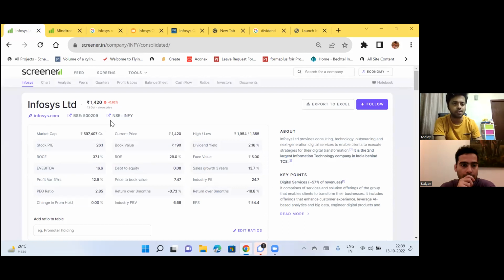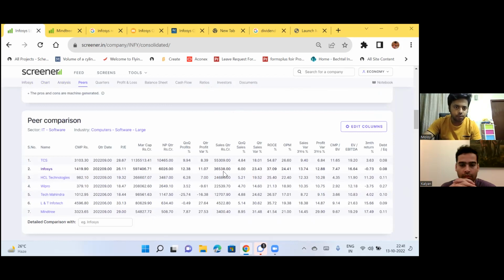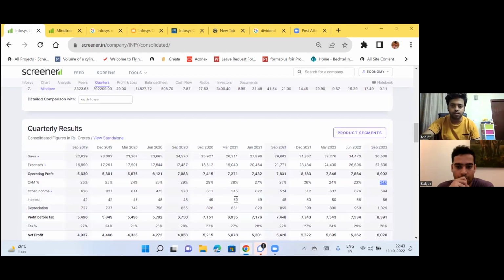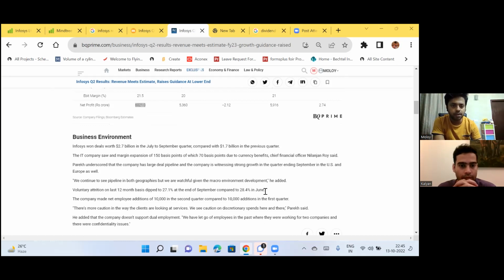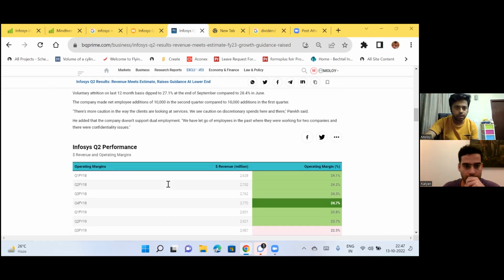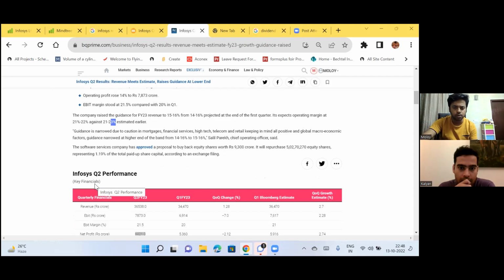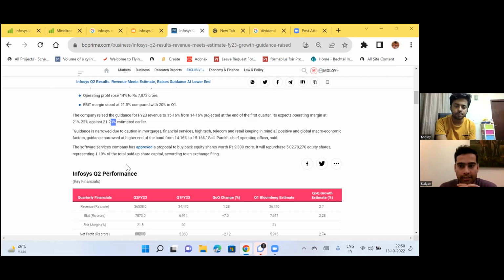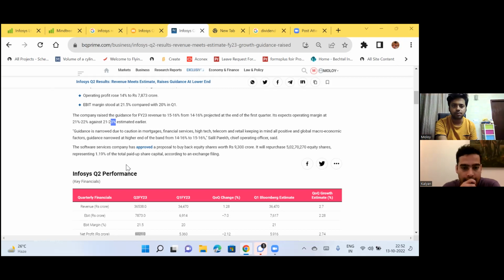Quarterly Results Analysis Q2 FY23 - Infosys Ltd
Video Chapters / Time Stamp -:

00:00 - Introduction
05:19 - Result numbers as compared to Market estimates
08:55 - Guidance values as per the company
11:30 - Outlook of the company and sector